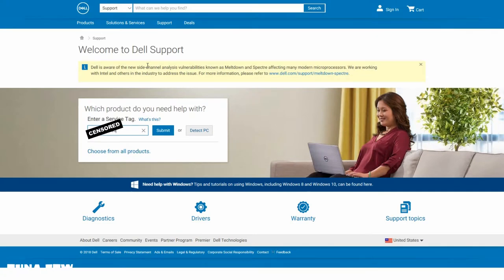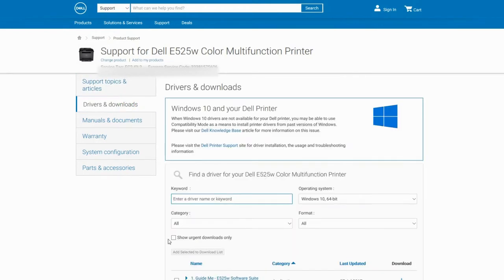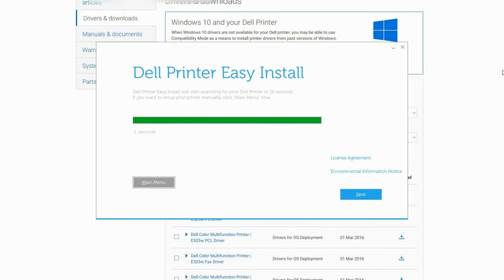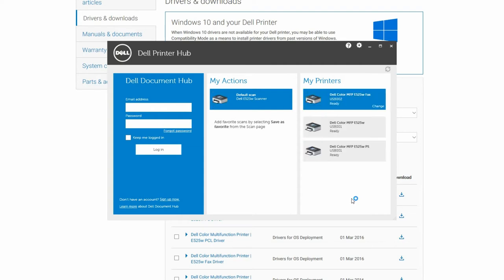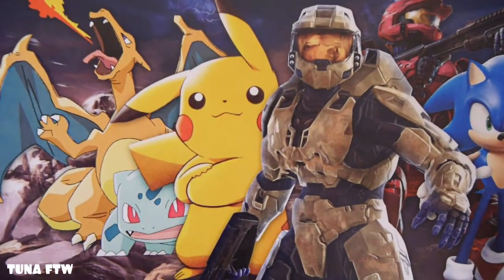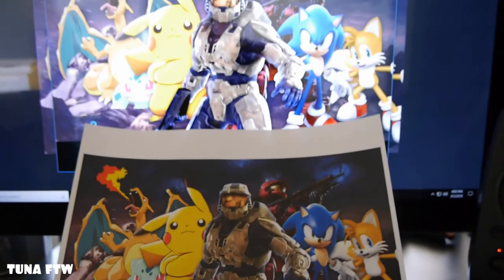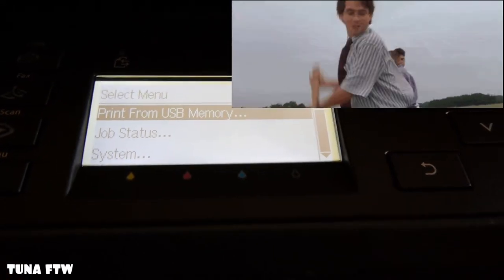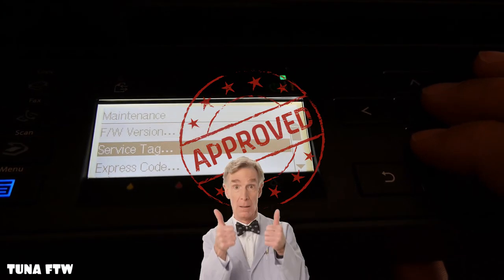Dell E525w Color Multifunction Laser Printer Unboxing Installation Review | Tuna FTW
Today i will be Unboxing Installing and Reviewing the Dell e525w Color Multifunction Laser Printer! Is it better than an Inkjet Printer?